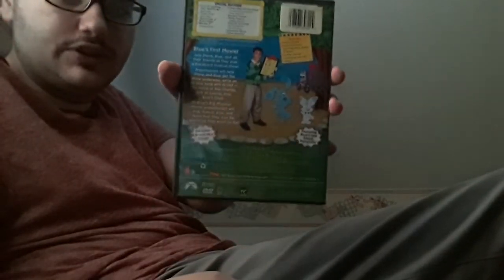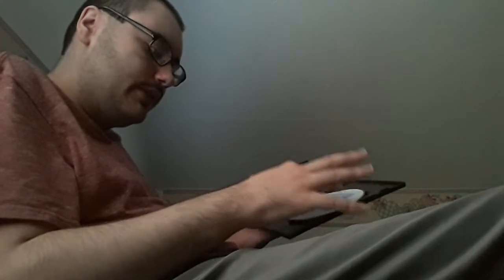My Blue's Clues Memories (Part 5)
Computer Mouse: Look what I found on the computer.
"Insert inappropriate SpongeBob meme here"